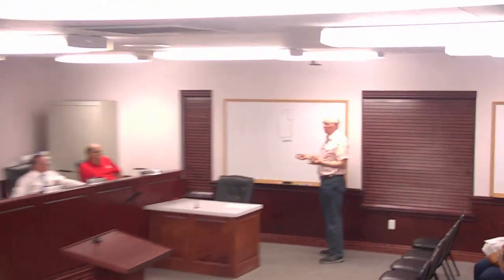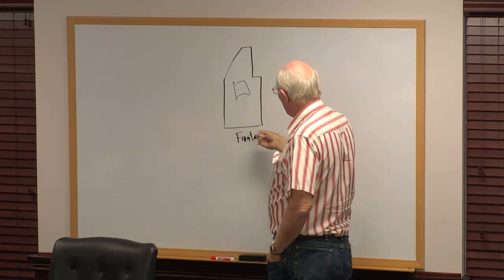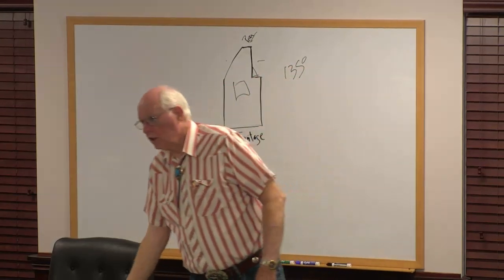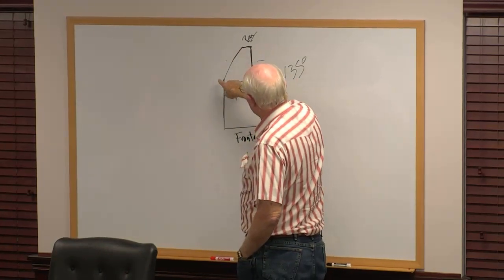City Council Meeting 7-23-19